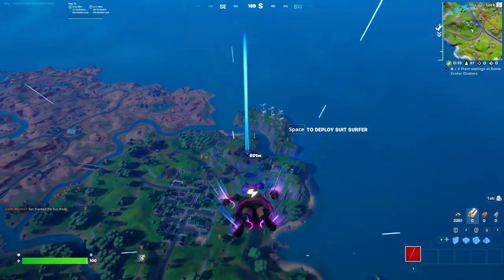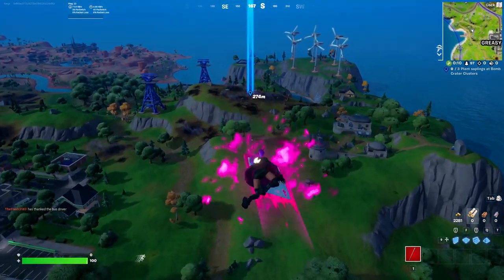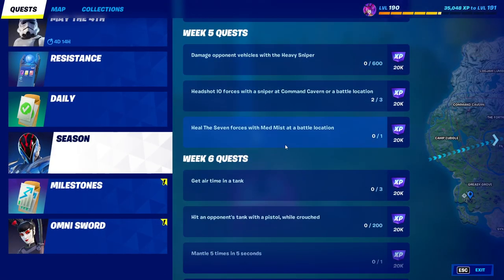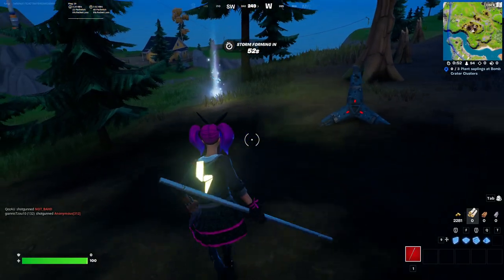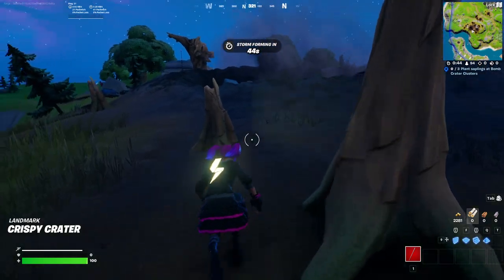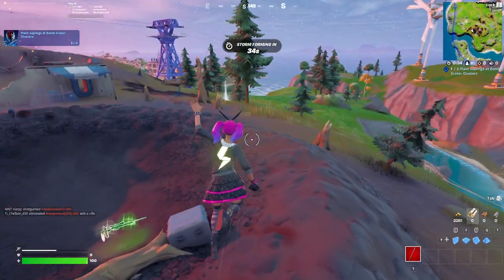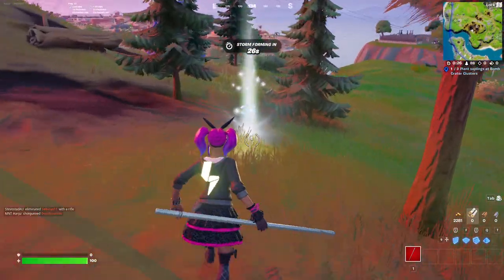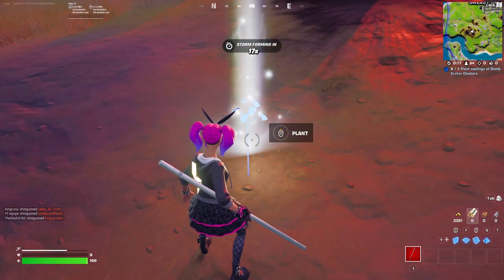Plant saplings at Bomb Crater Clusters Fortnite Quest Guide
How to Plant saplings at Bomb Crater Clusters
Fortnite Plant saplings at Bomb Crater Clusters